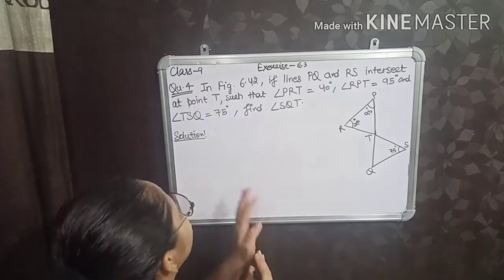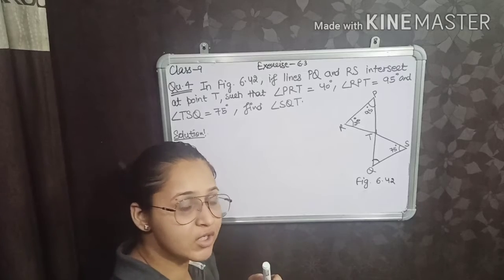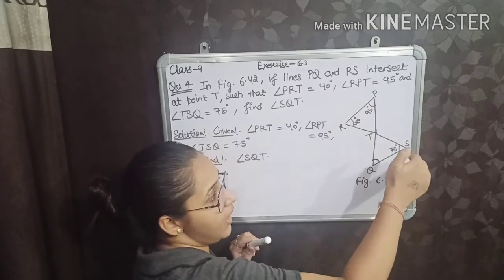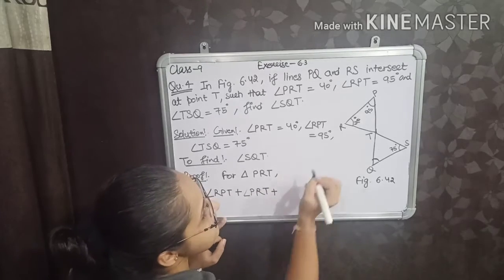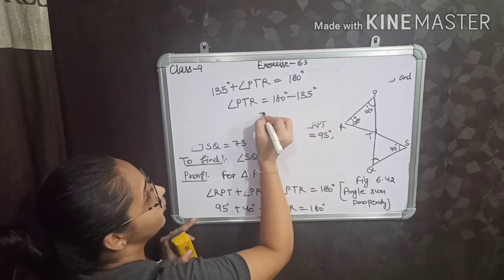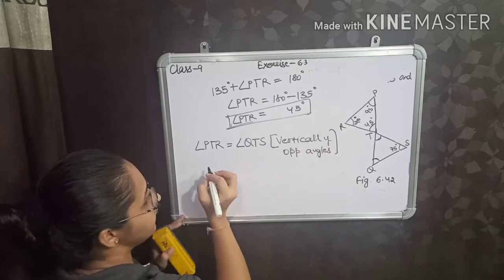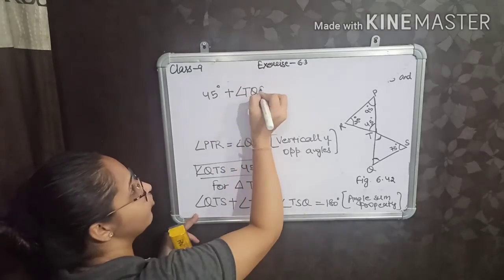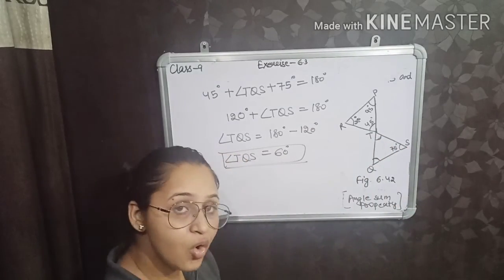Class 9, Chapter 6, Exercise 6.3, Question 4